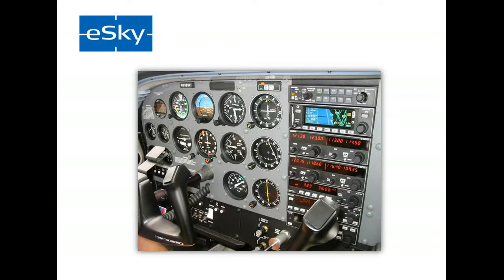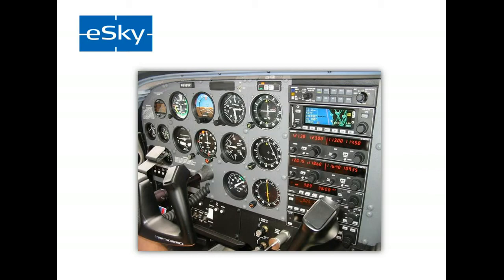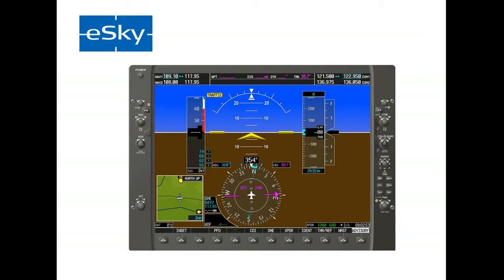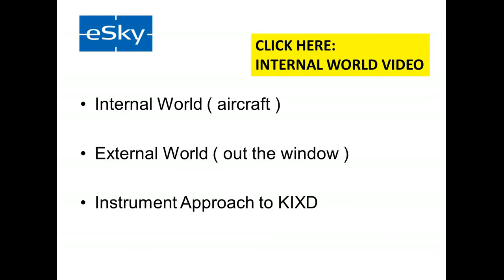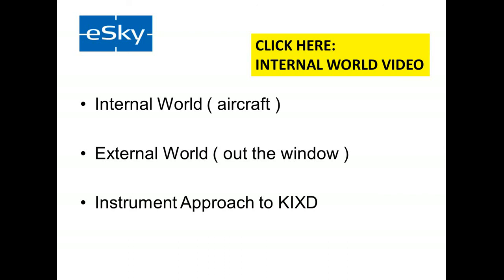OZ Primary Flight Display Introduction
This is an introductory video to the OZ Primary Flight Display (PFD). Unlike conventional display technologies, the OZ PFD is based on carefully crafted graphical cues to give the pilot current state and performance metrics. You can download and try the OZ simulator at home FREE! from our website.